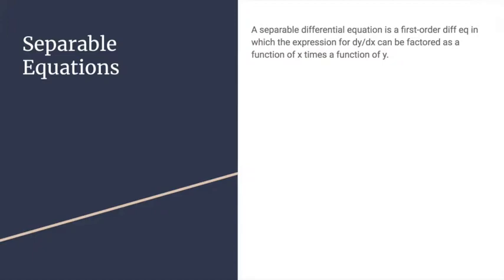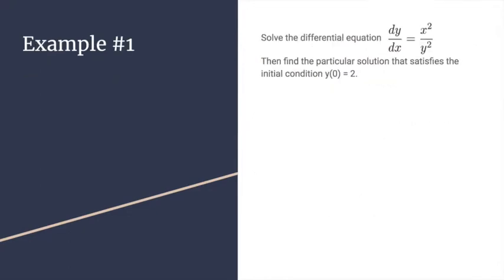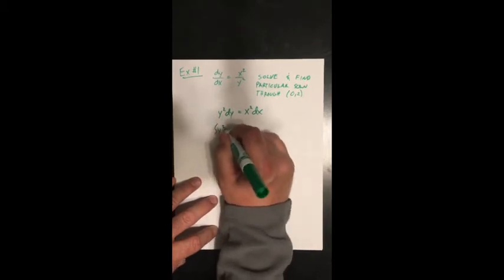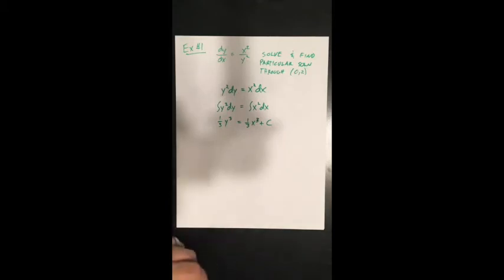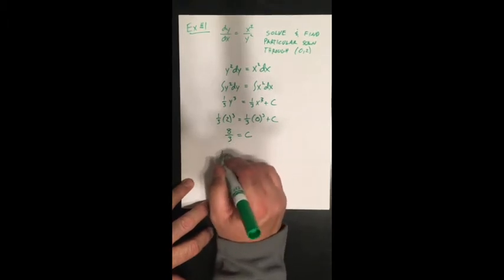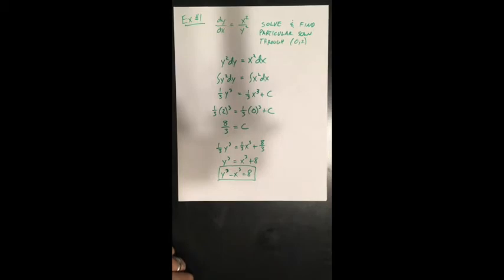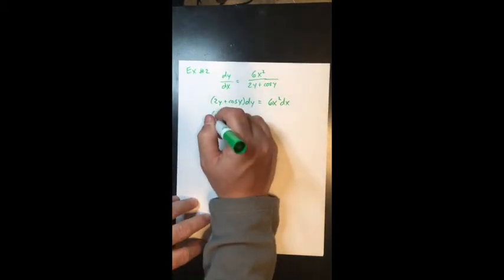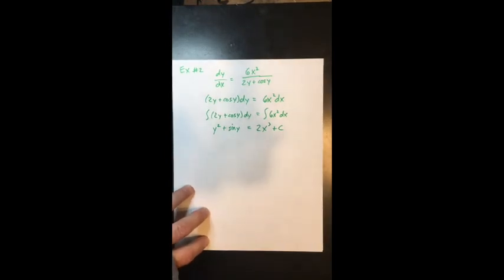APCalc Video Lesson 7.3